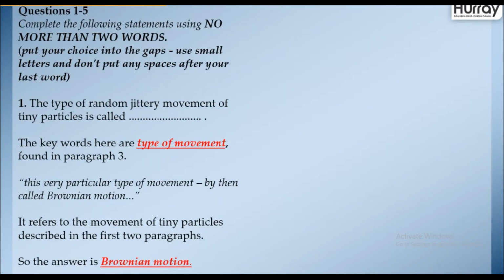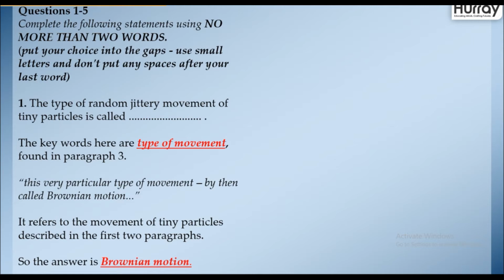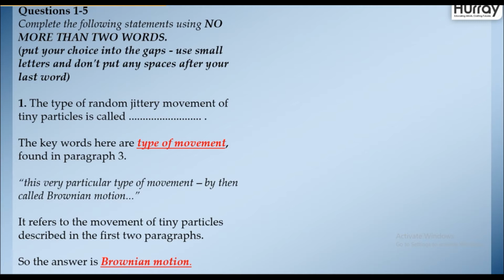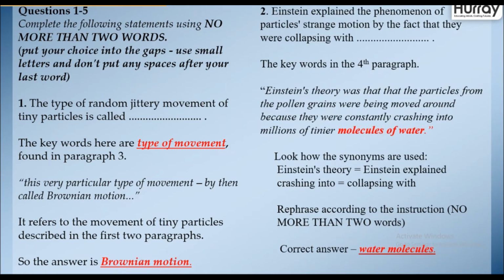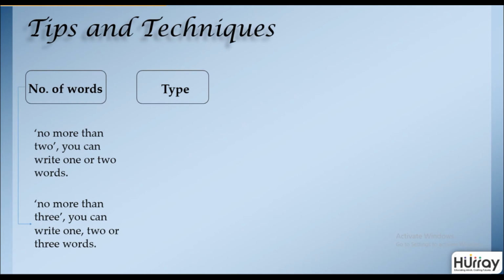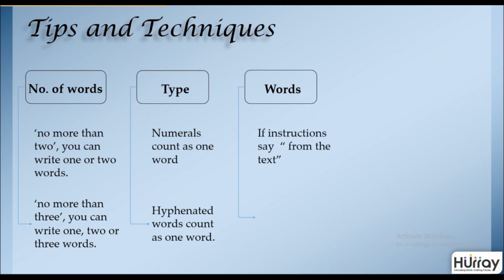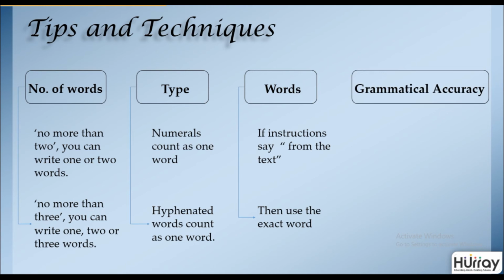IELTS Reading Series 6 Sentence Completion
A run through of minute details to score better